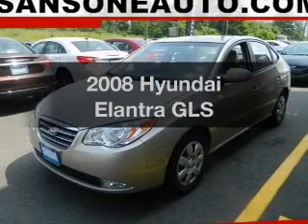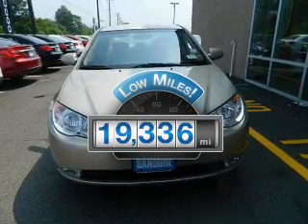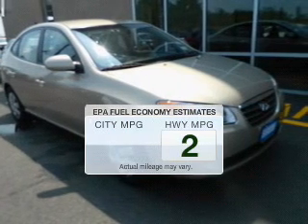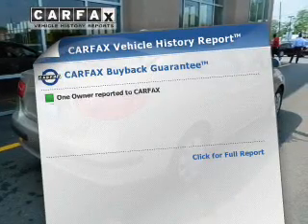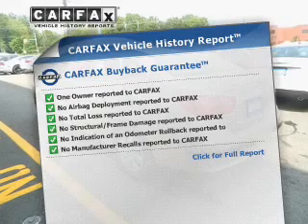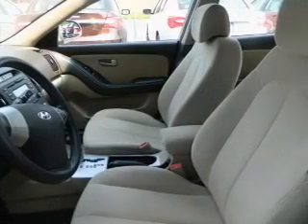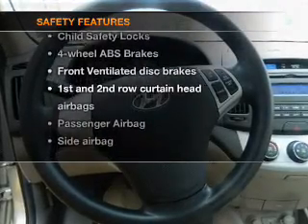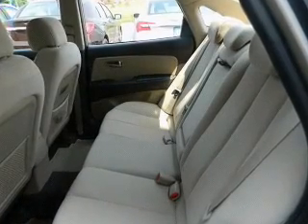2008 Hyundai Elantra - Avenel New Jersey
Year: 2008
Make: Hyundai
Model: Elantra
Trim: GLS
Engine: 2.0 liter inline 4 cylinder 16 valve
Transmission: 4-Speed Automatic
Color: Beige
Mileage: 19336
Address:
90-100 Route 1 North